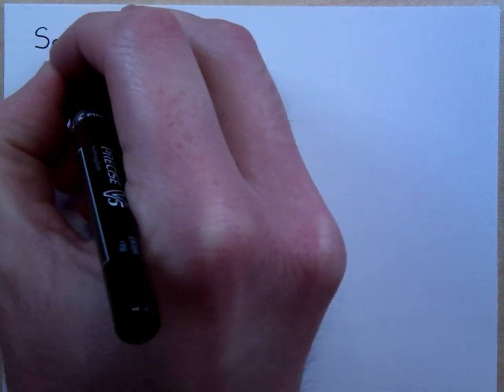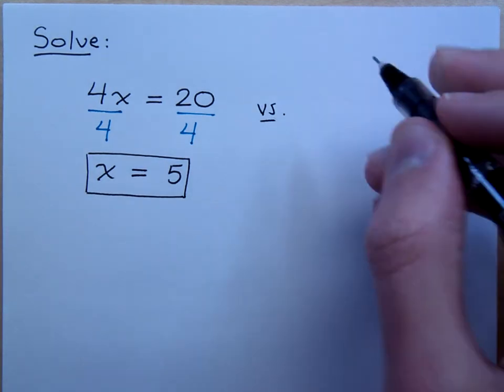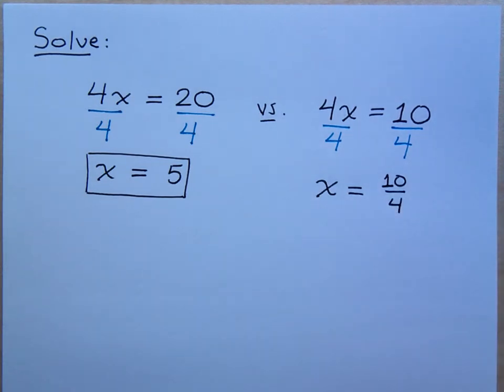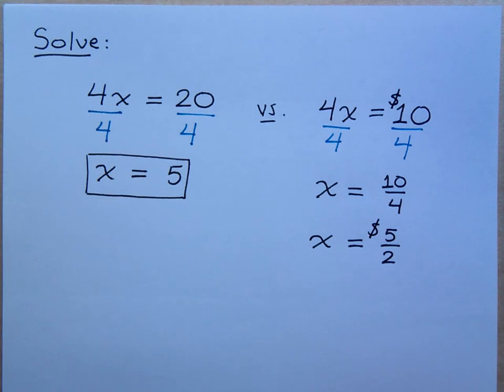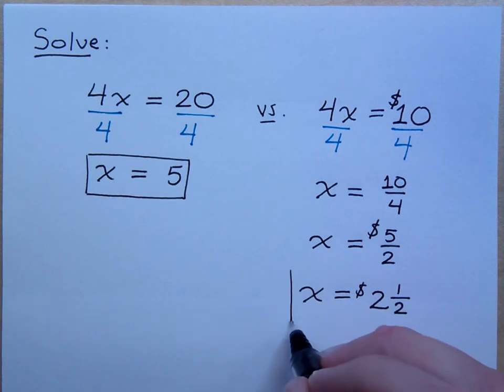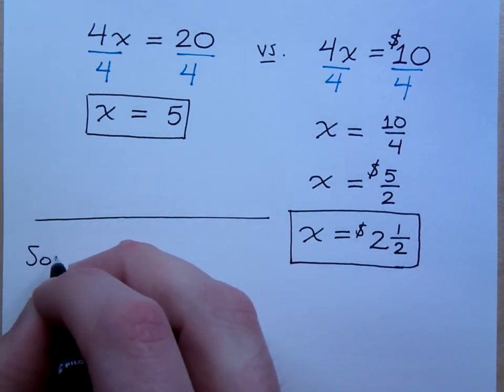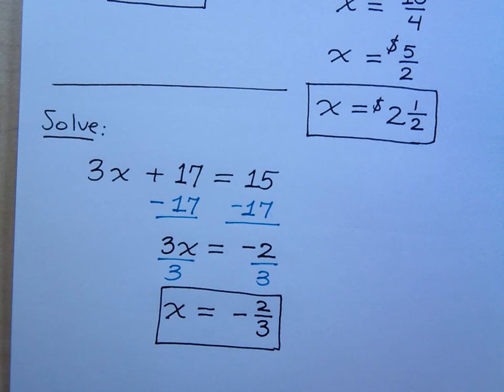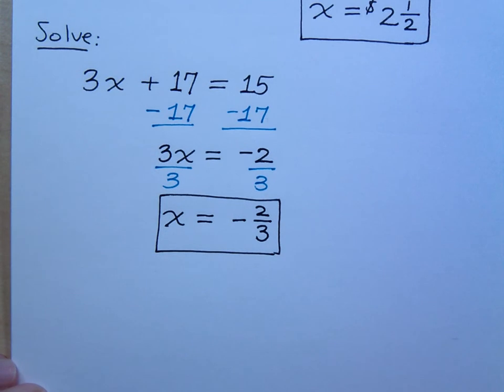Prealgebra - Part 75 (Solving Equations with Fractions)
Solve:
4x = 20
4x = 10
3x + 17 = 15